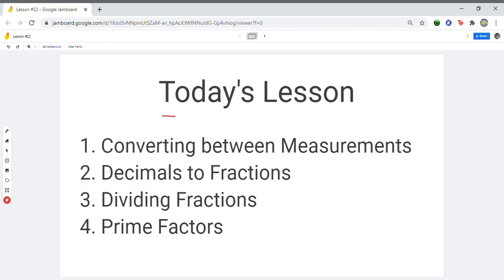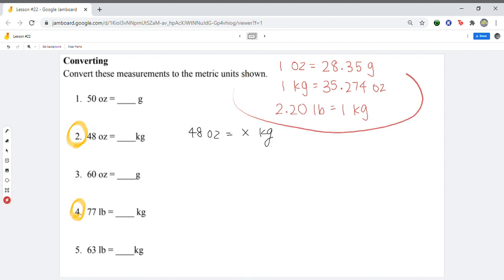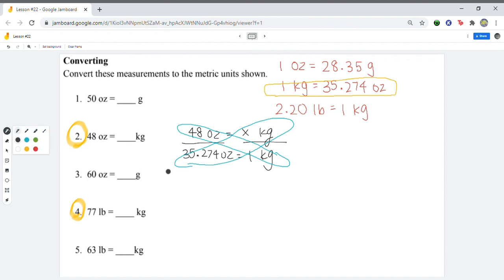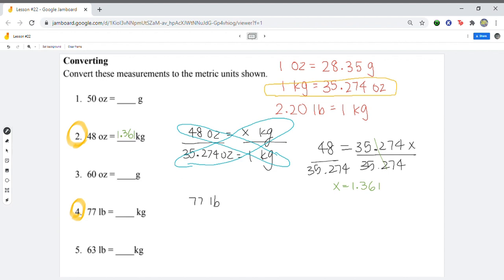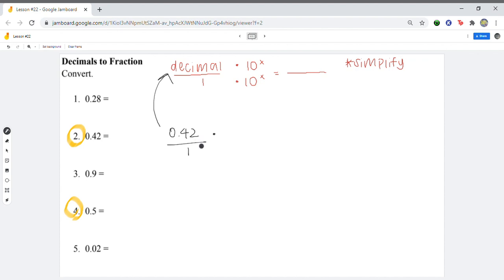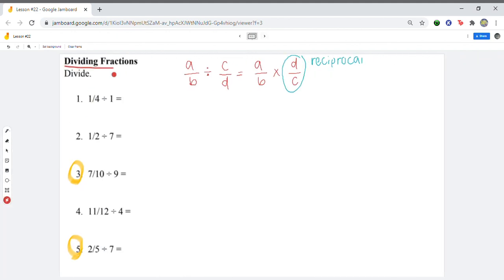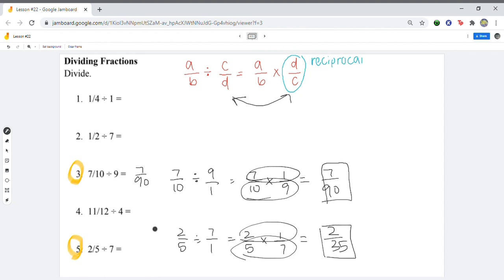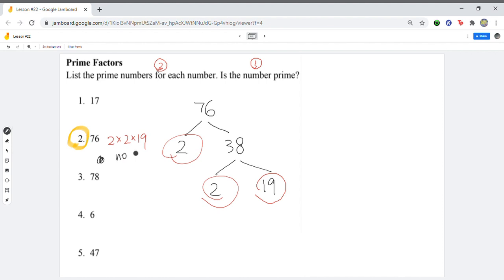5th Grade Math | Lesson 22 #5